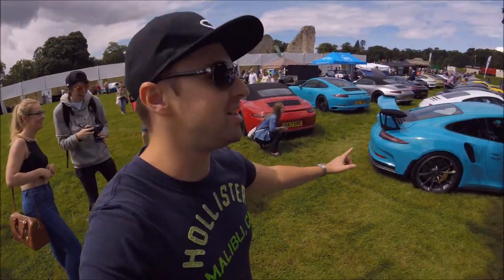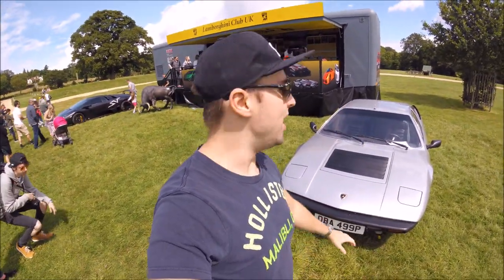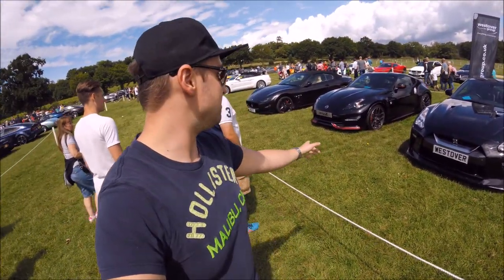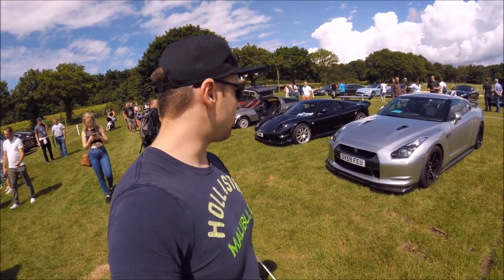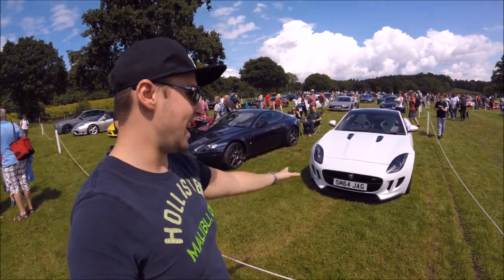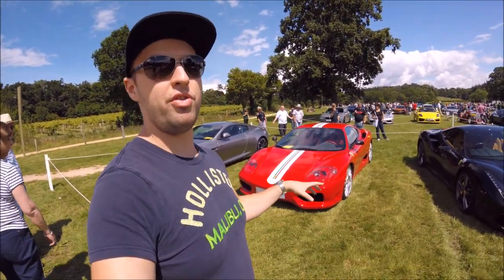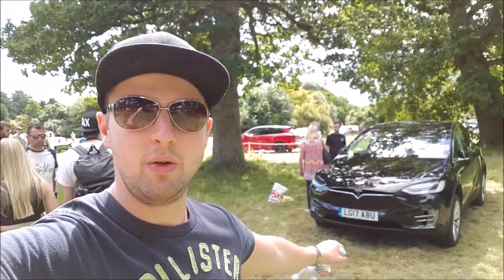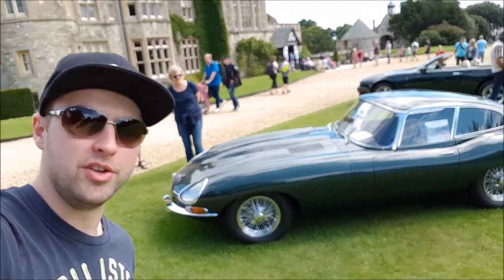Beaulieu Supercar Weekend 2017 | Part 3!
Welcome to part 3 of Beaulieu Supercar weekend 2017!